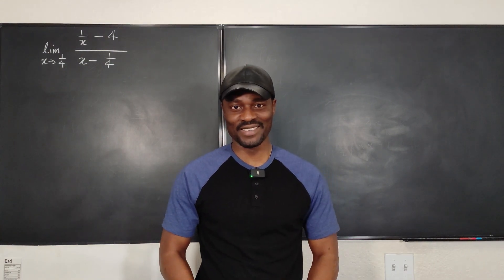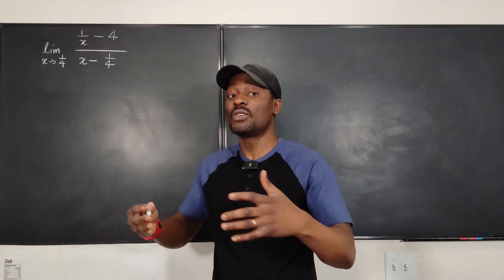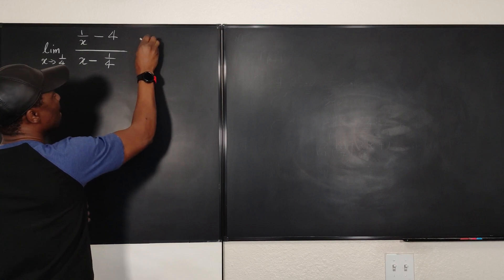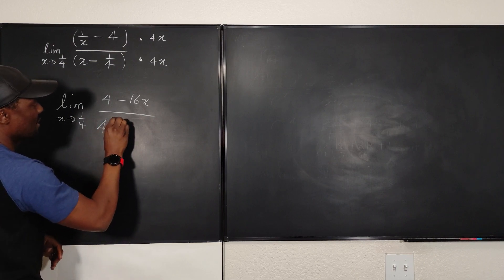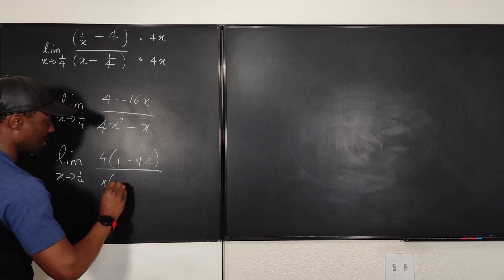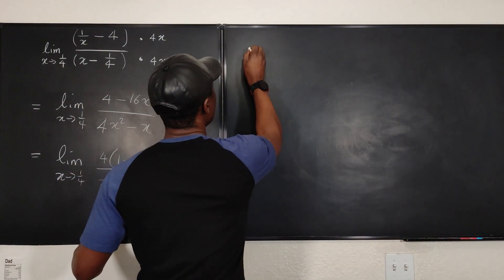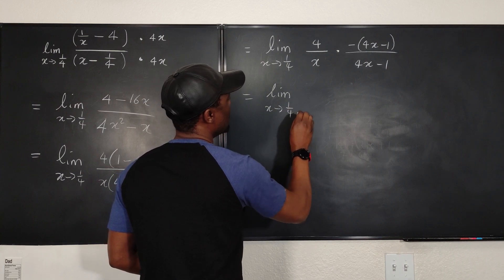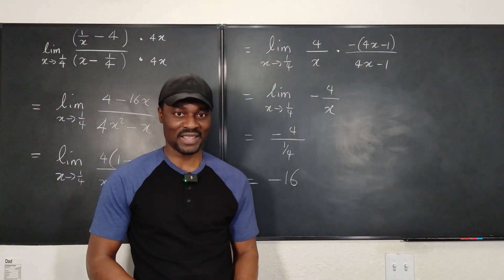Limit of a complex fraction [Limit without L'H rule]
In this video, I showed how to use algebraic manipulation to evaluate the limit of a complex fraction